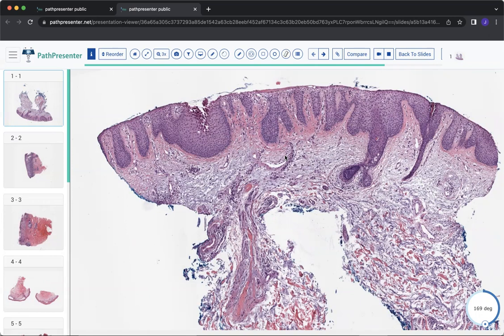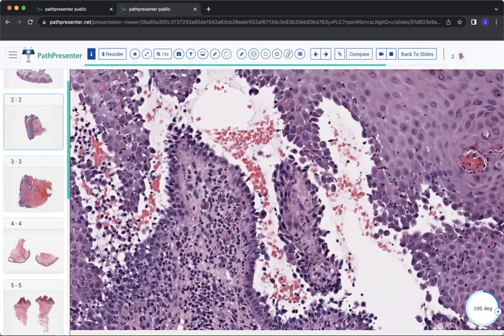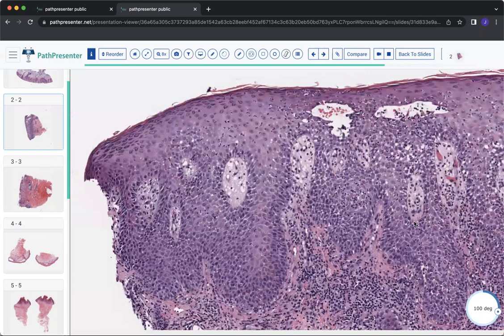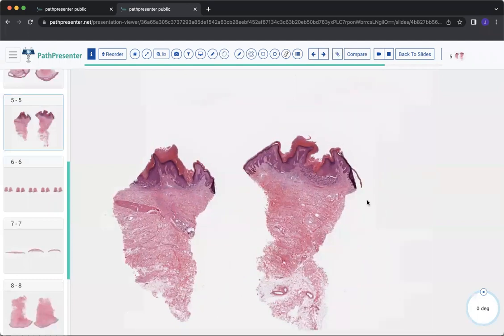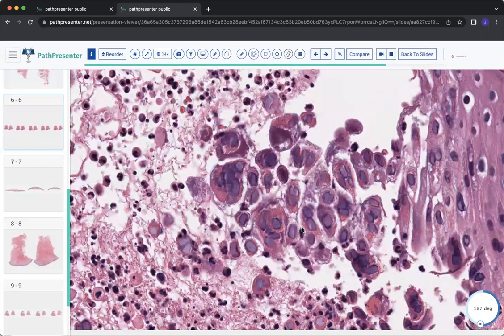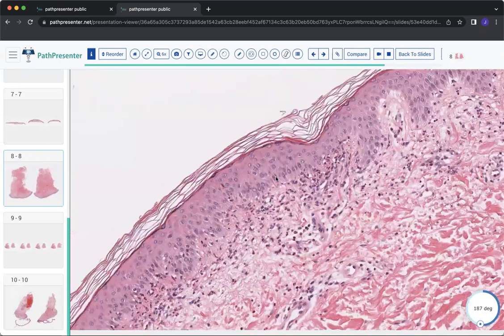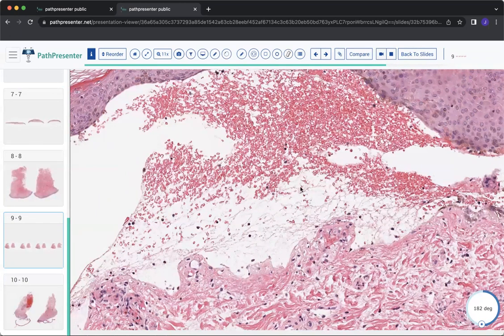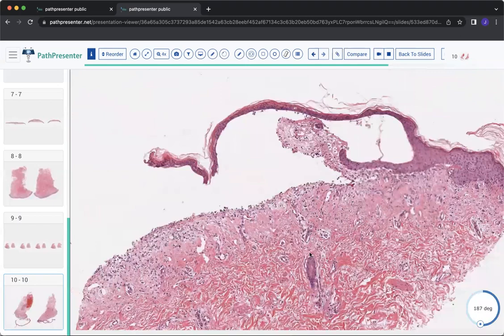Unknowns - vesiculobullous and related entities.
Review diagnostic features of vesiculobullous diseases